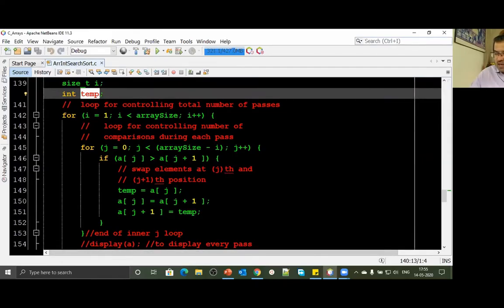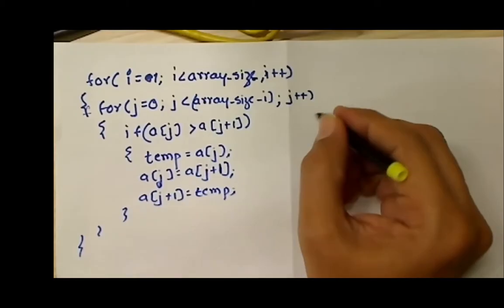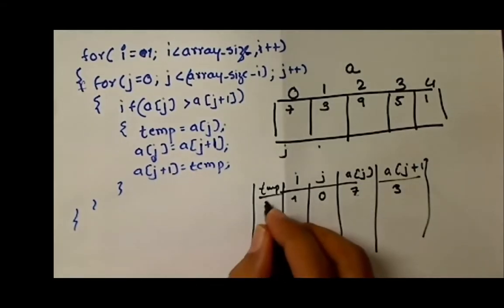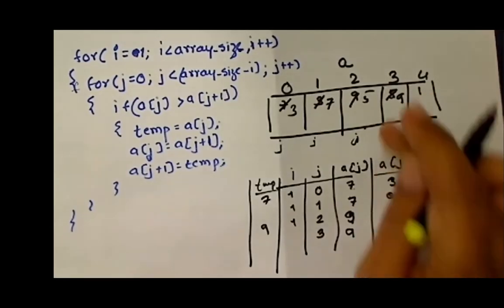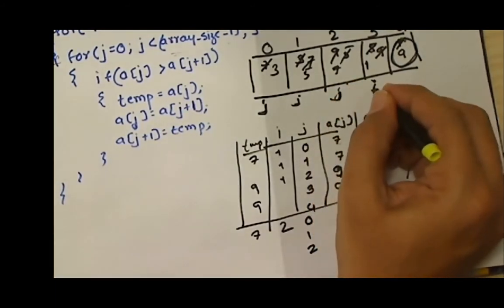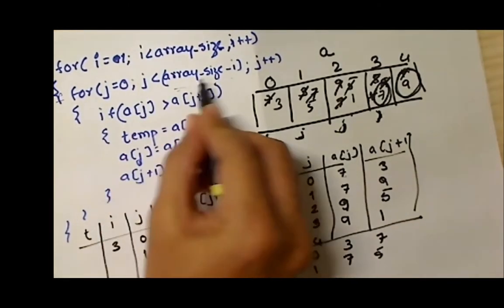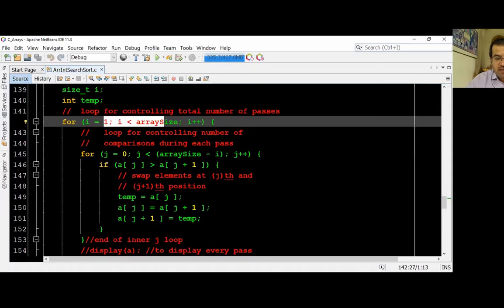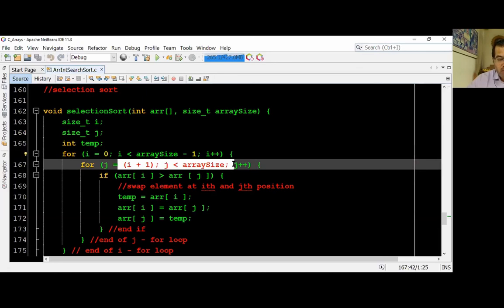Arrays In C : Part-3/4 (Sorting Techique)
Learn the Sorting techniques.
Sorting: Selection Sort, Bubble Sort